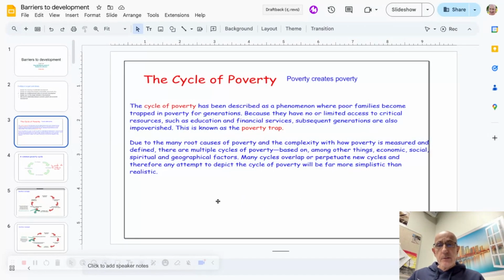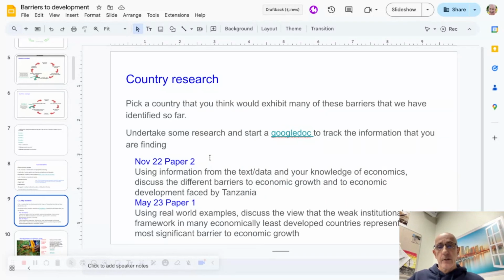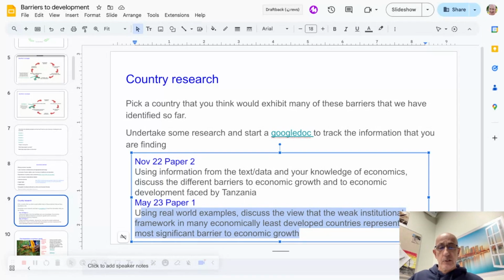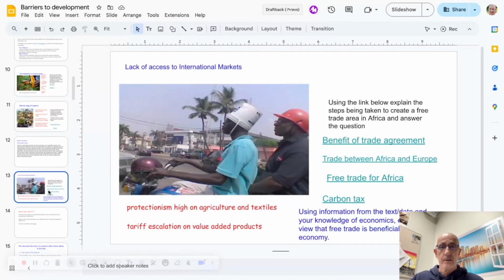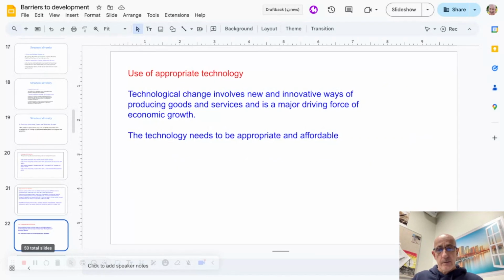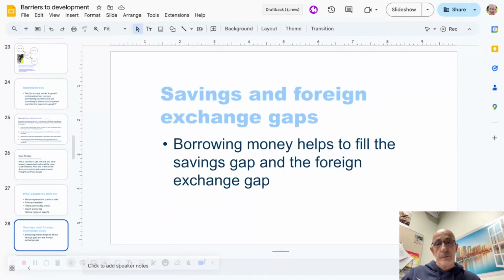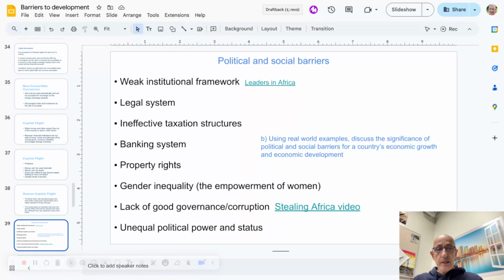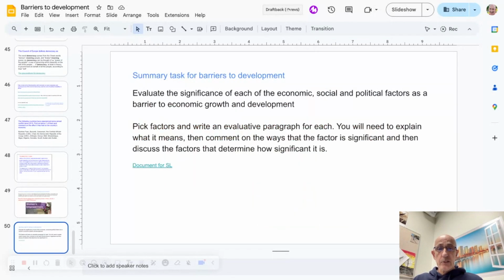Unit 4.9 Barriers to Development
An overview of Barriers to Development and examples of IB exam questions in paper 1 and paper 2